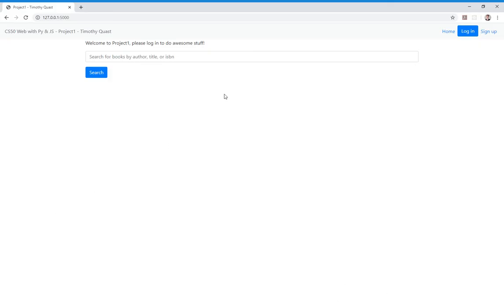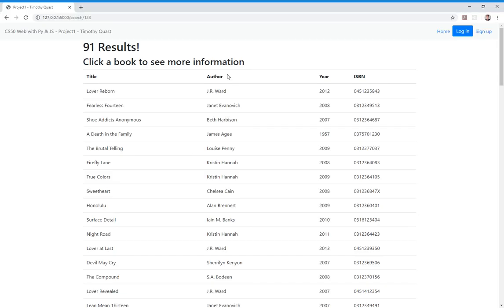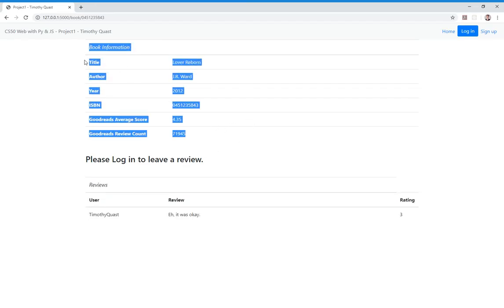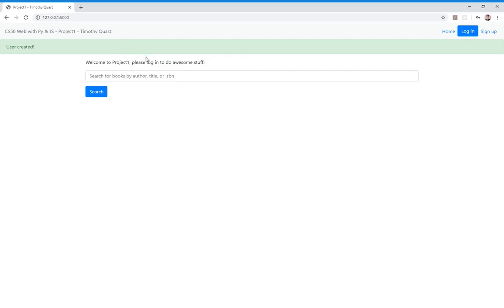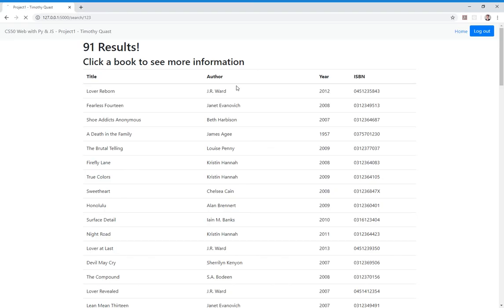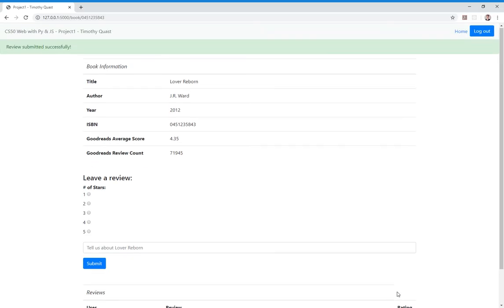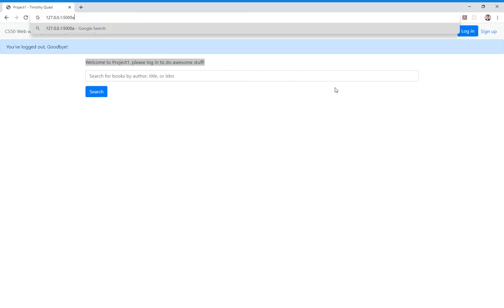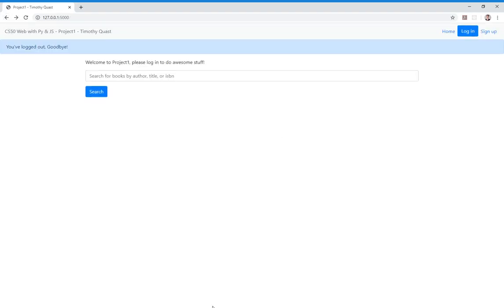Project1 - CS50 Web Development with Python and Javascript - TimothyQuast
My project 1 submission for Web Development with Python and Javascript